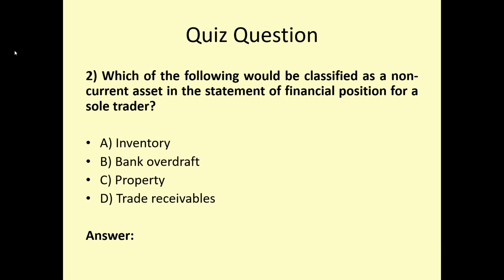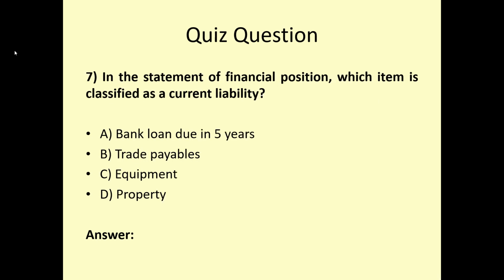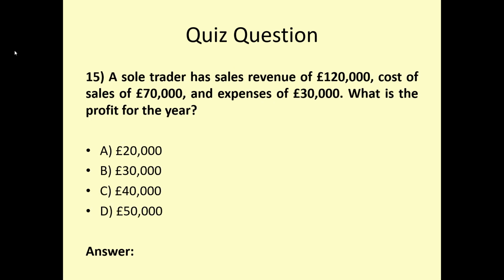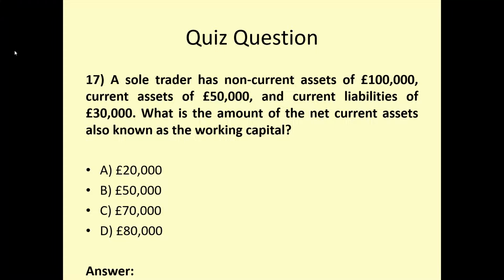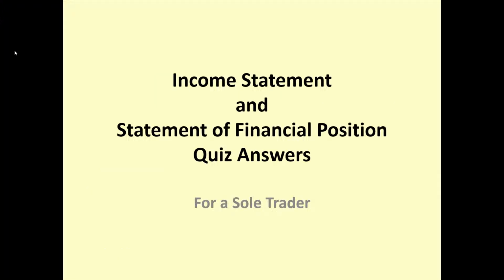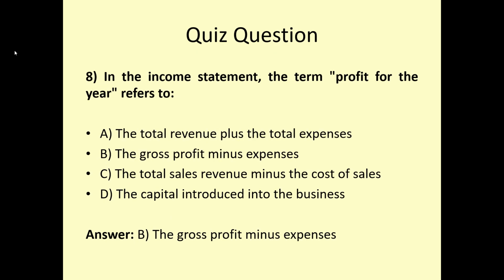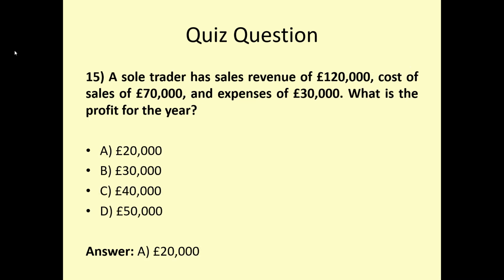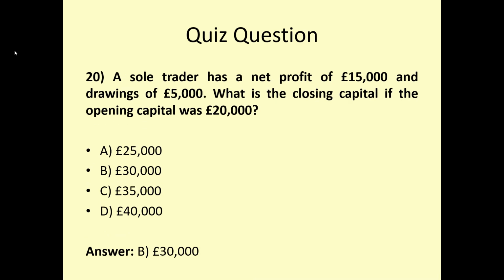Sole Trader Income Statement and Statement of Financial Position Quiz AQA A Level Accounting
Are you preparing for your AQA A Level Accounting exam?

Test your knowledge with this Sole Trader Income Statement and Statement of Financial Position Quiz! 🚀 This video is designed to help you master key concepts, formulas, and calculations related to final accounts of a sole trader, including profit or loss calculation, revenues, expenses, assets, and liabilities.

📌 What is Covered in This Quiz?
✅ Income Statement (Trading & Profit and Loss Account)
✅ Statement of Financial Position (Balance Sheet)
✅ Profit or Loss Calculation
✅ Revenue, Expenses, Assets & Liabilities
✅ Capital and Drawings
✅ Common Exam Questions & Answers

📚 Perfect for AQA A Level Accounting students looking to revise essential topics, improve exam technique, and boost confidence before assessments. Whether you are studying for your mocks or final exams, this interactive quiz will reinforce your understanding of sole trader accounting.